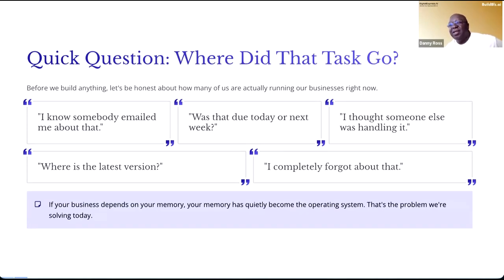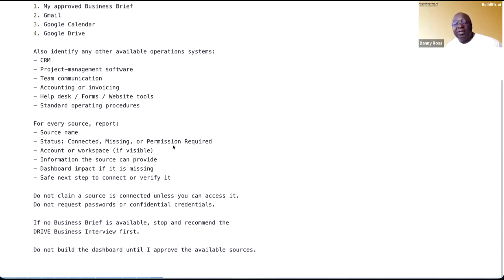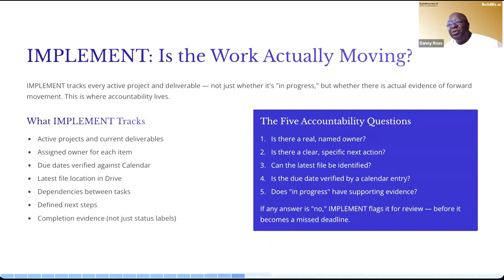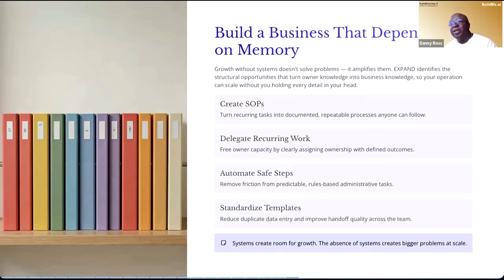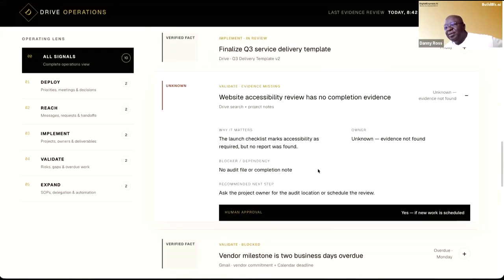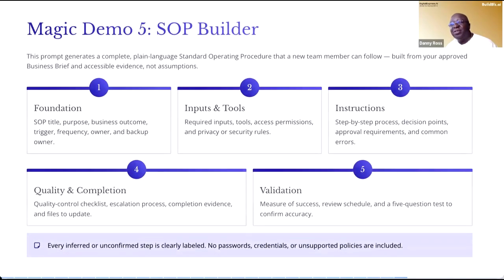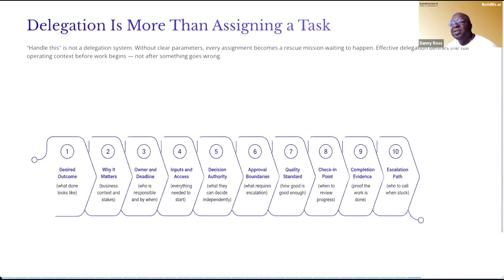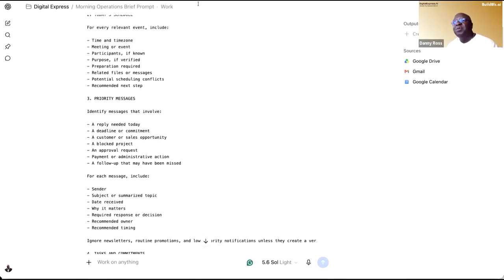ChatGPT 5.6 Work for Small Business: Build an AI Operations Dashboard | Download My Prompt 8-12-26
Discover how to use ChatGPT Work, powered by GPT-5.6, to build a private AI Operations Dashboard for your small or medium-sized business.

In this hands-on AI Lunch & Learn, Danny Ross demonstrates how to create a mobile-friendly business command center using ChatGPT Sites, skills, plugins, connected apps, and the Digital Express AI DRIVE 360 framework.

The best part? I’ve included the complete, multi-page prompt and expanded student workbook that guides you through the entire build. Download it, copy the prompts into ChatGPT Work, connect your approved business information, and let AI help you create your DRIVE Operations Dashboard.

You’ll learn how to connect and review your Business Brief, Gmail, Google Calendar, and Google Drive so ChatGPT Work can help you organize:

• Today’s priorities, meetings, and decisions
• Important emails, requests, and follow-up
• Active projects, deliverables, files, and dependencies
• Tasks, owners, deadlines, and approval requirements
• Meetings that require preparation
• Work that is overdue, blocked, or waiting on someone
• Missing evidence and operational risks
• Repeated work that should become an SOP
• Tasks that can be delegated more clearly
• Safe opportunities for AI-assisted automation
• Your one next best operational action

The dashboard is organized using the DRIVE Operations Framework:

DEPLOY: Today’s priorities, meetings, deadlines, assignments, approvals, and decisions

REACH: Customer, vendor, partner, and team messages, requests, handoffs, and commitments

IMPLEMENT: Active projects, deliverables, owners, files, dependencies, and next steps

VALIDATE: Overdue work, blocked items, conflicting dates, missing evidence, quality risks, and unresolved decisions

EXPAND: SOPs, delegation, safe automation, reusable templates, capacity improvements, and growth-enabling systems

You’ll also see how ChatGPT Sites can turn a detailed prompt into a private, interactive business tool and how recurring workflows can help keep the dashboard updated. The lesson shows how to separate verified facts, inferences, recommendations, and unknowns so the dashboard does not confidently invent business information.

This tutorial is designed for small-business owners, consultants, entrepreneurs, agencies, real-estate professionals, sales and marketing leaders, and growing teams that want to use AI agents without building complicated software.

00:00 Welcome and Agenda
01:50 Why Dashboards Matter
02:26 Operations Pain Points
04:10 How AI Helps Ops
06:49 Evidence Map Basics
10:12 Verified Facts vs Inference
11:09 DRIVE Framework for Ops
12:14 Dashboard Examples and Questions
16:01 Running the Workbook Prompts
19:29 Links and Client Shoutout
20:57 SOPs Templates and AI Limits
23:54 Testing the Build
24:14 Prompting for Clarity
25:19 Operations Dashboard Tour
27:43 Running Bottleneck Finder
31:15 Why SOPs Matter
32:56 Parallel Agent Workflows
37:23 Automation Advisor Setup
42:26 Morning Brief Dashboard
43:39 Share Links and Wrap Up